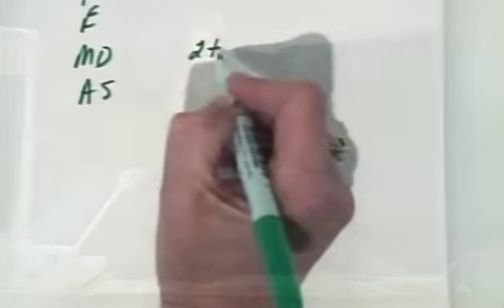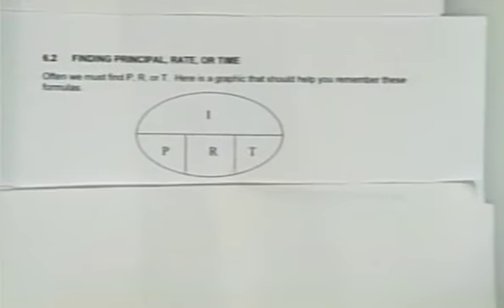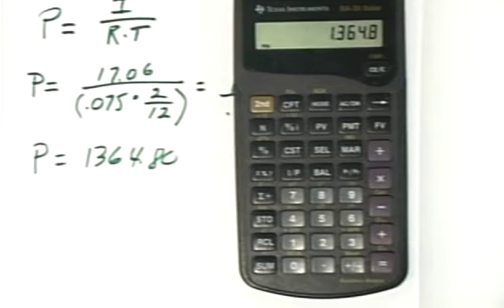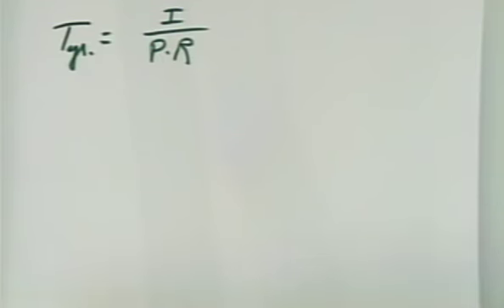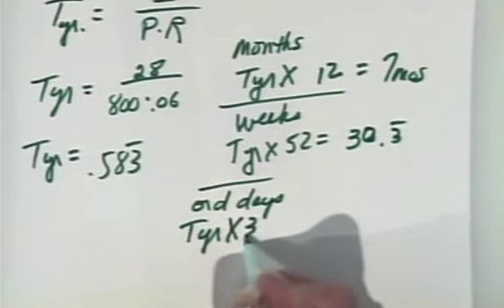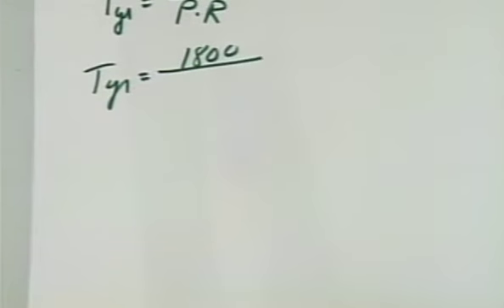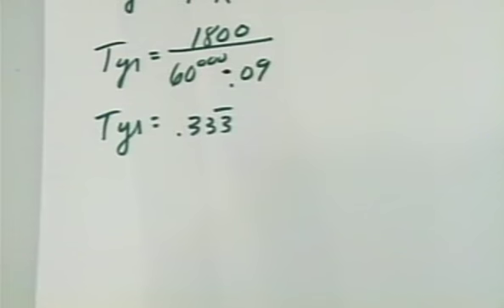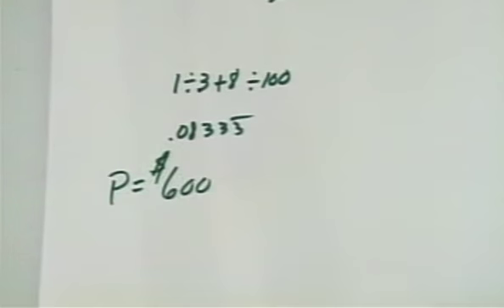Math 120 6.2: Finding Principle, Rate, or Time